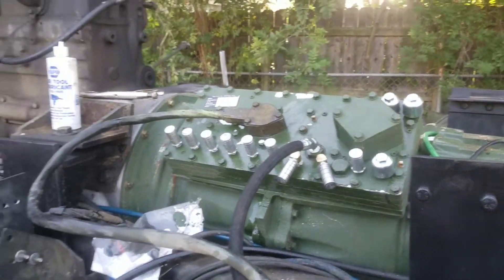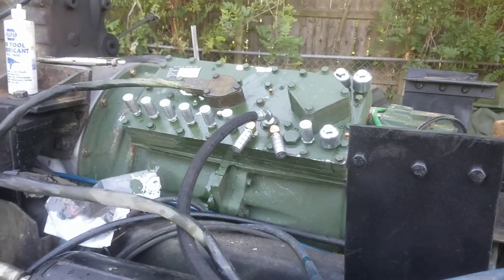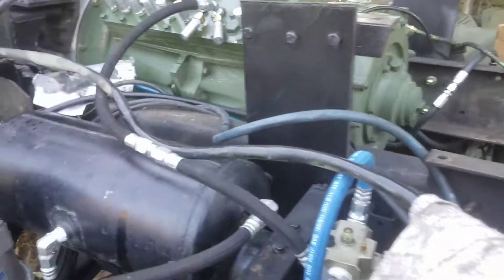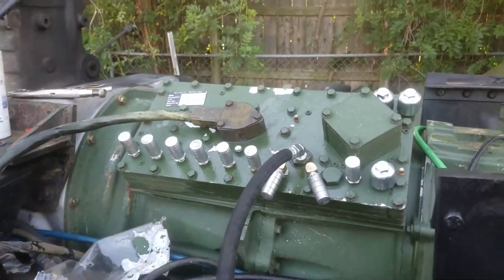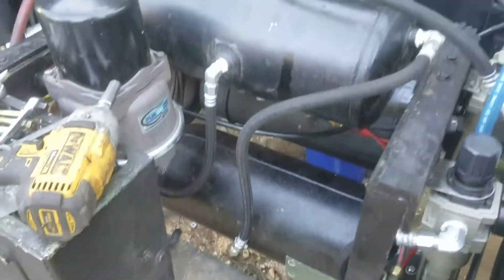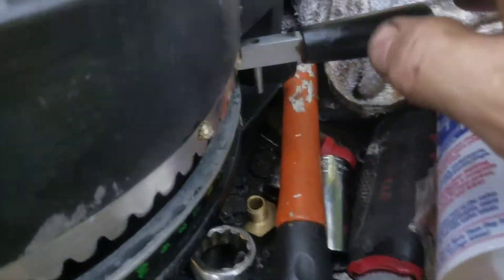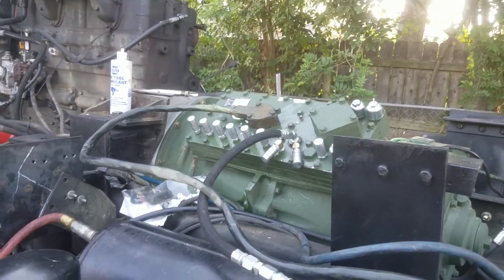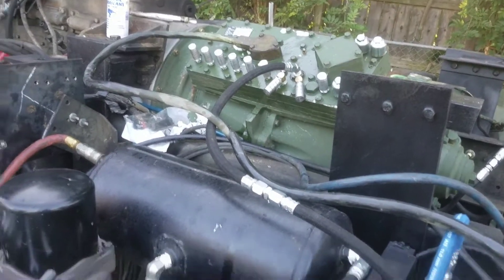M923A1 with CAT 7155 16spd transmission - function test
Test run on air valve body on CAT 7155.

Installed behind a small cam NHC250.

16th gear with 395 tires @ 2250rpms = 79mph.

Follow the build thread here.